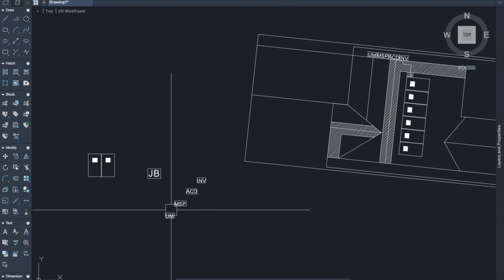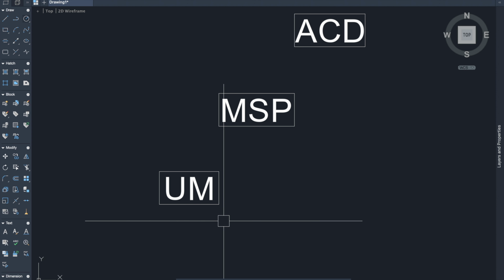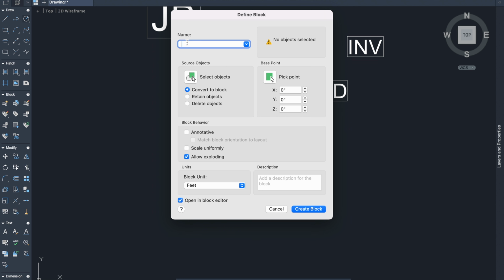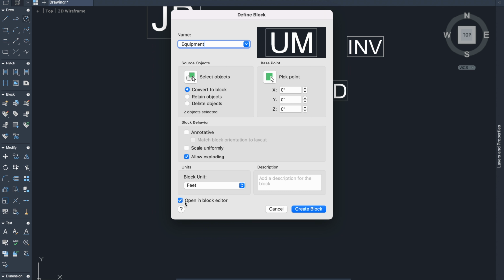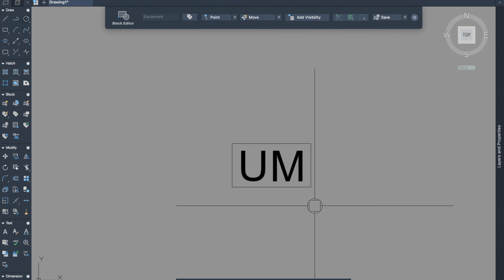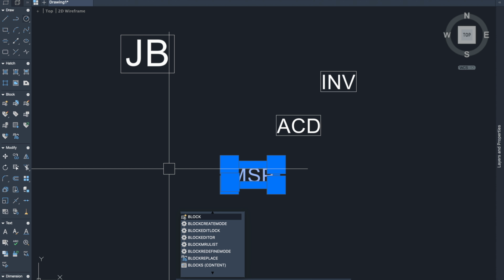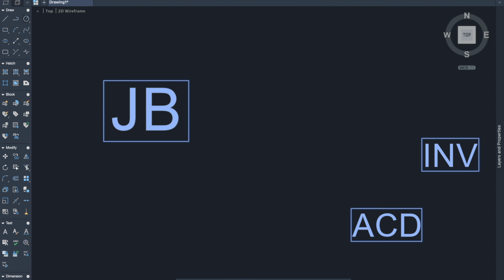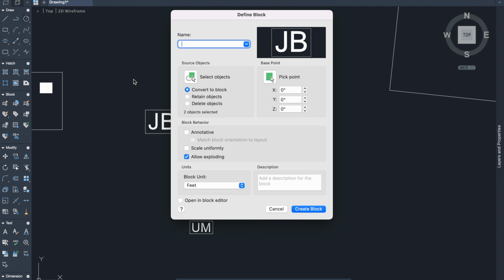Create Custom Blocks in AutoCAD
Streamline your AutoCAD workflow with custom blocks!

Learn how to create and manage reusable blocks to simplify complex drawings and improve design efficiency. This tutorial covers the basics of block creation, editing, and insertion.

You'll discover:

The benefits of using blocks in AutoCAD
How to create simple and complex blocks
Editing and modifying existing blocks
Inserting blocks into drawings and managing block attributes
Tips for efficient block management
By the end of this video, you'll be able to create and use blocks effectively to enhance your AutoCAD designs.

Hashtags for Your "Master Blocks in AutoCAD" Video